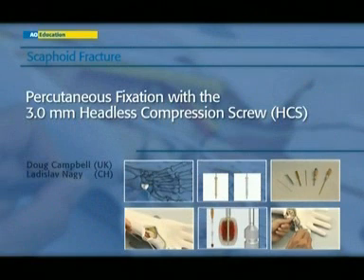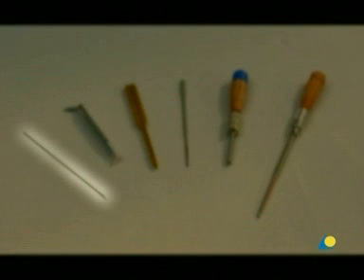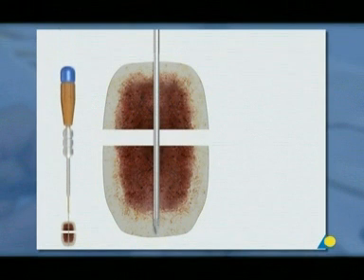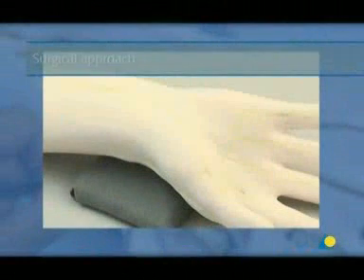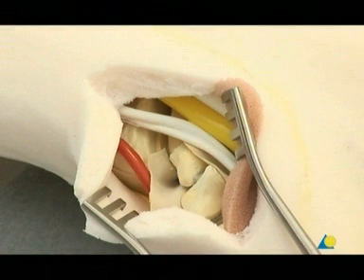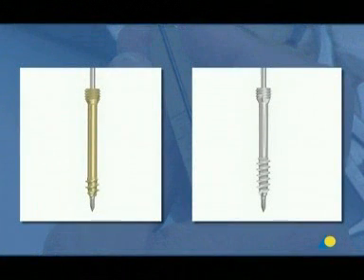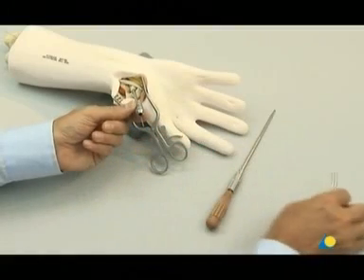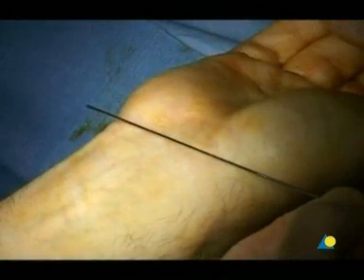Scaphoid Percutaneous Fixation with Headless Compression Screw HCS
scaphoid fracture